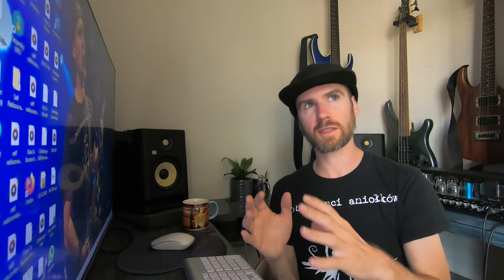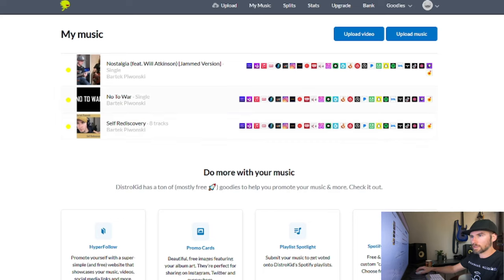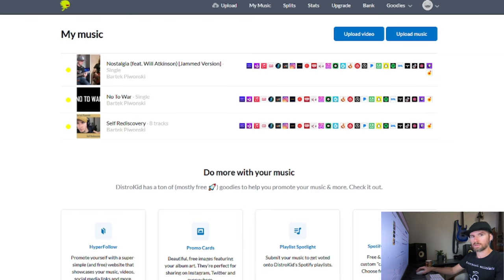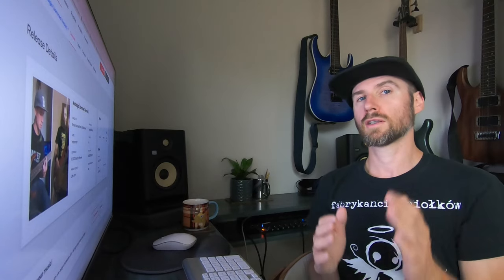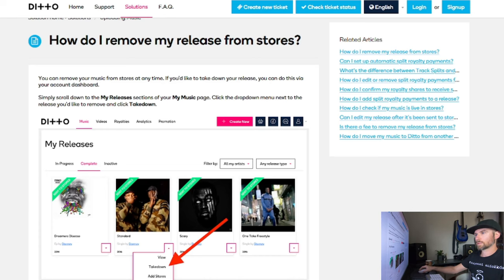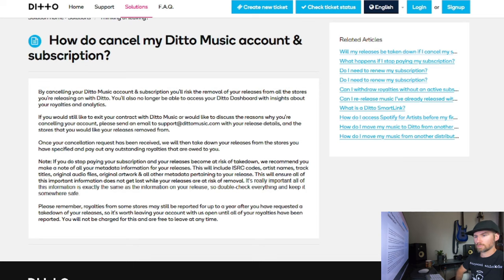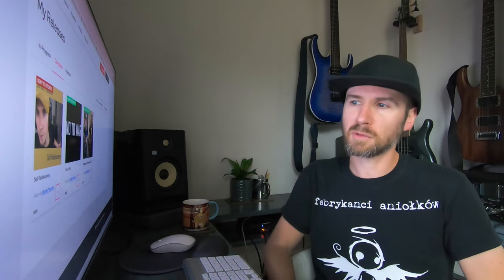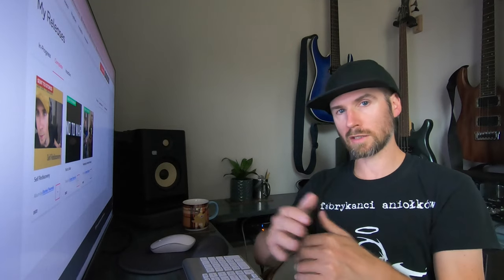Ditto Music Release Removal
In this episode I remove my tracks from Ditto Music so that you can see what the process looks like.